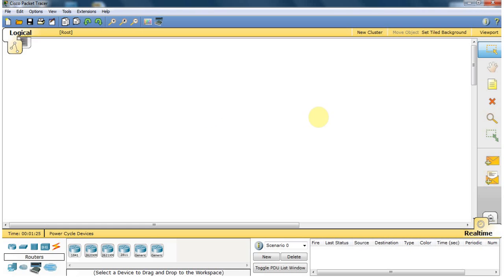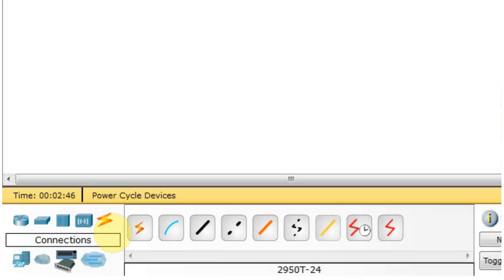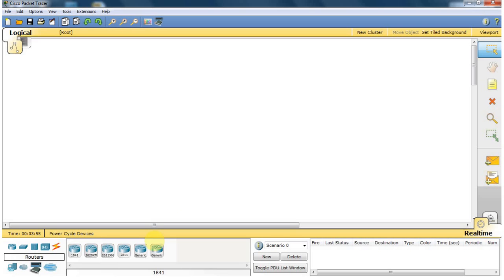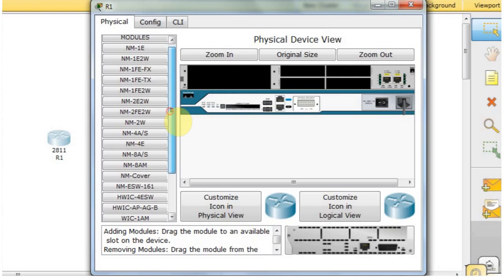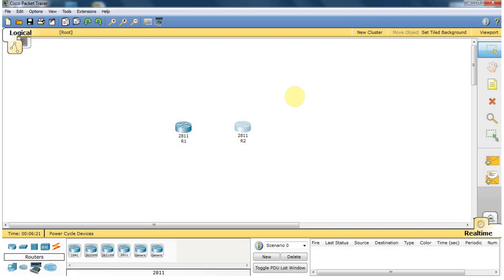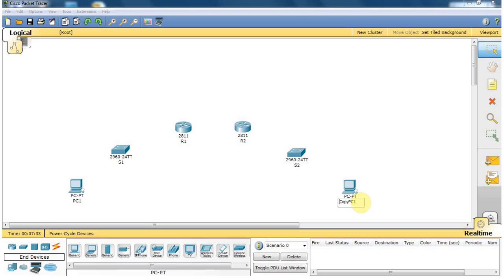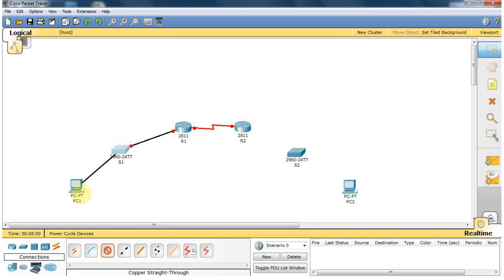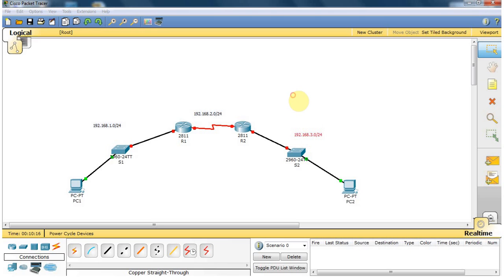Cisco Packet Tracer tutorial-01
This is my first tutorial video of Cisco Packet Tracer for beginners. In this video I briefly explain how to use Packet Tracer and draw a network diagram using network devices such as routers, switches, PCs and network cables. This network diagram has three different networks which are 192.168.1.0, 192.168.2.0, and 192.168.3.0. In here I use class C, IP addresses. In my next video I am going to show how to configure Cisco routers using basic Cisco IOS commands.